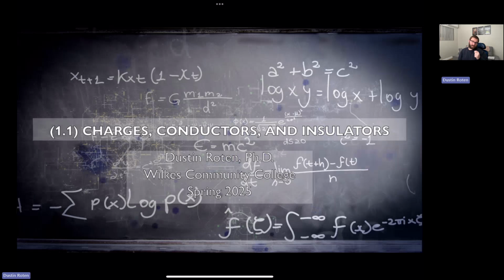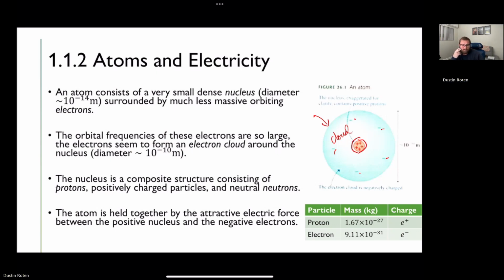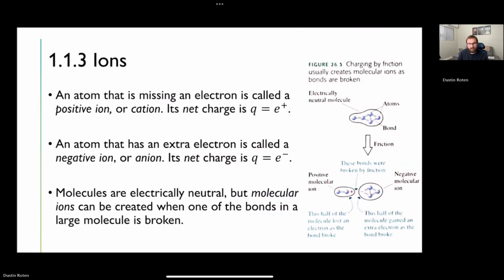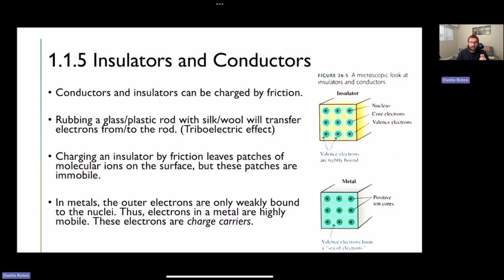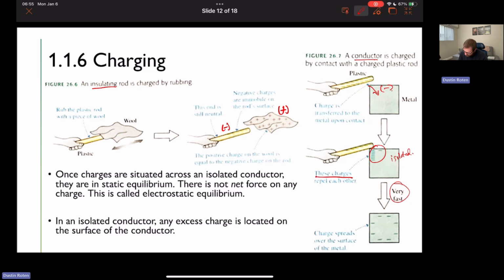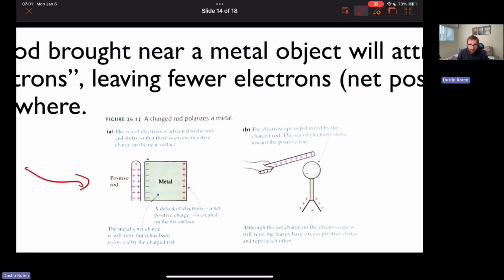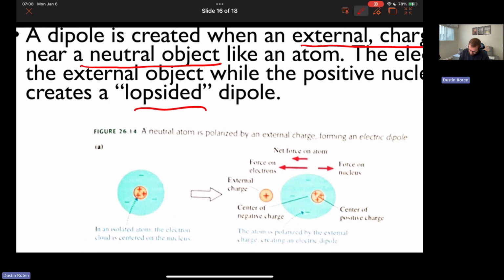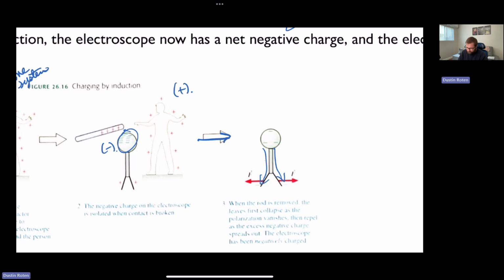A.1.1 - Charges, Conductors, and Insulators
Charge, atoms and electricity, ions, charge conservation, insulators, conductors, charging, discharging, polarization, charging by induction.